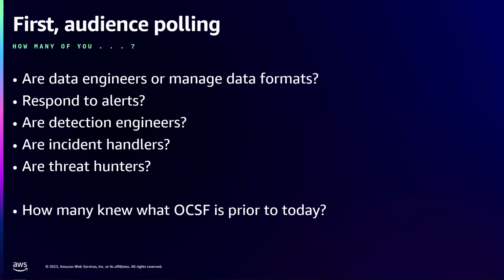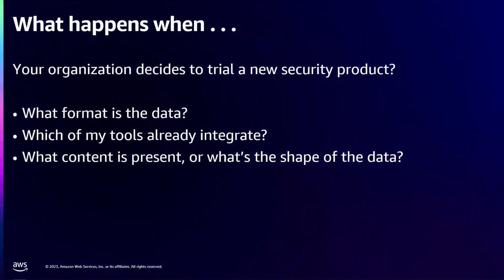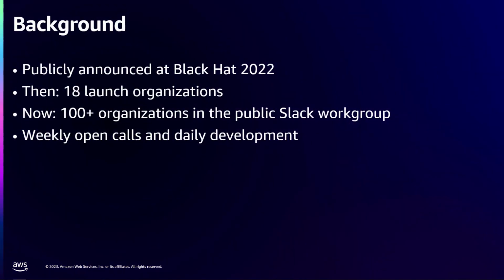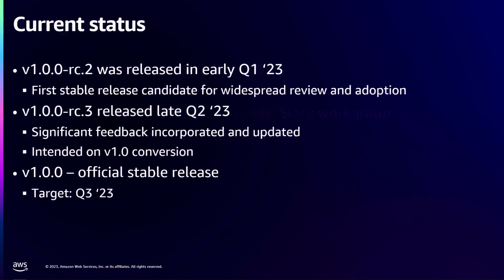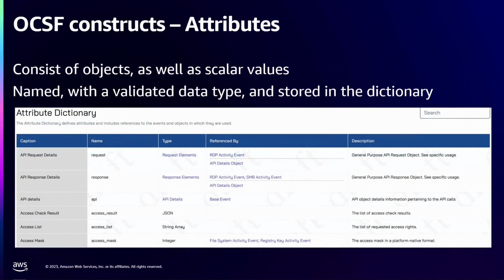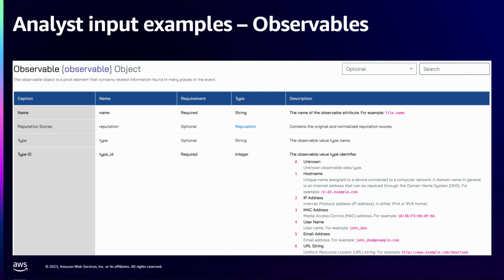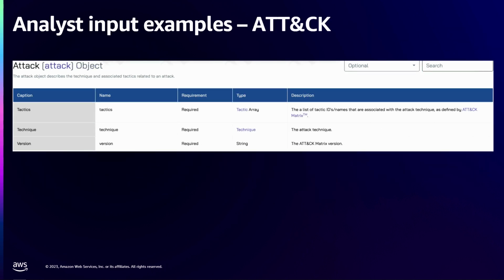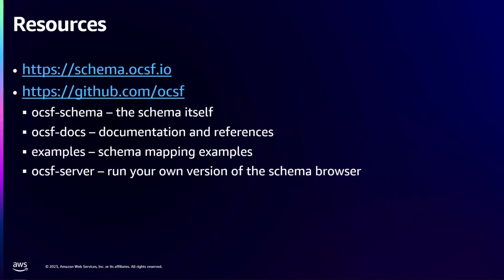AWS re:Inforce 2023 - Streamline security operations and improve threat detection with OCSF (TDR221)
Security operations centers (SOCs) face significant challenges in monitoring and analyzing security telemetry data from a diverse set of sources. This can result in a fragmented and siloed approach to security operations that makes it difficult to identify and investigate incidents. In this lightning talk, get an introduction to the Open Cybersecurity Schema Framework (OCSF) and its taxonomy constructs, and understand how this normalized framework can help SOCs improve the efficiency and effectiveness of their security operations.